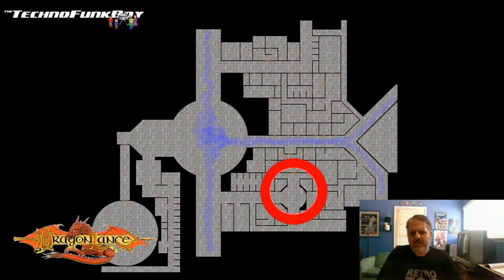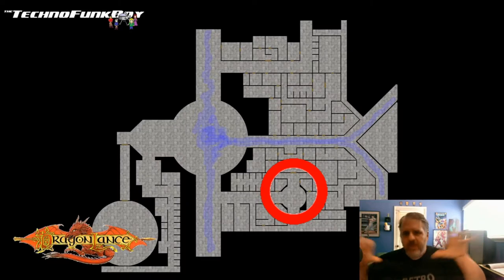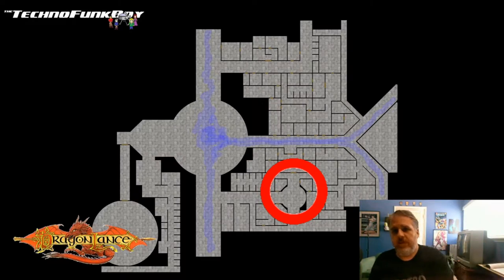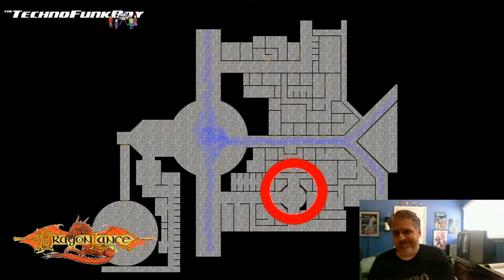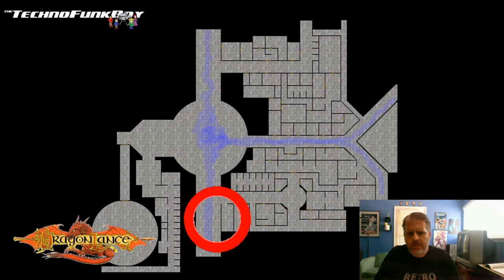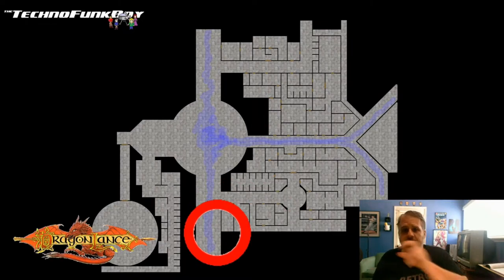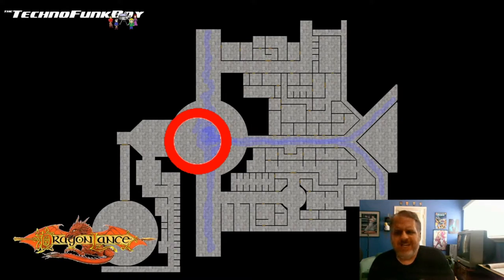How to run the battle with Khisanth in Xak Tsaroth! Dragonlance for 5e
I'm running a game of DragonLance in 5e and I'm making these videos to explain what I did and what I would change. We are wrapping up the Dragons of Despair module. This is the epic first battle against a dragon in Dragonlance, and we need to make it a memorable one. Xak Tsaroth has been a crazy dungeon (in a good way!), so let's stick the landing and get into the next module. You can get this single module here:

Or in the Classics collection (the first four modules) which is the way I recommend it:

If you're looking for the 3.5 version, which is really good and faithful and adds some really great stuff, check that one out here:

Check out the Dice & Dreary podcast for more role playing with me playing Crethan.

We do a lot of game music and retro gaming here too.

The music in this episode is my cover of the music from the Dragons of Despair module itself.